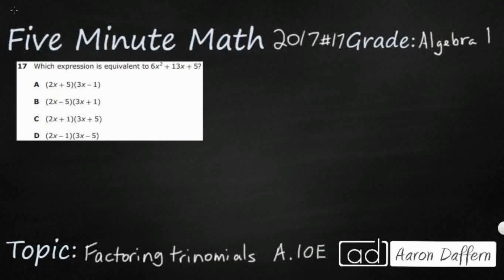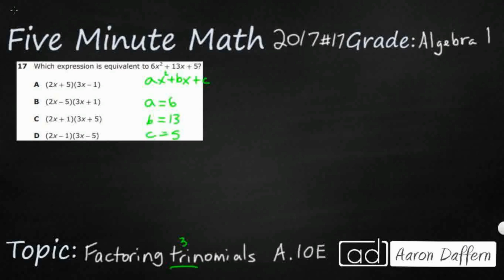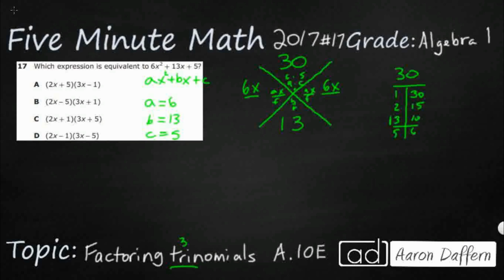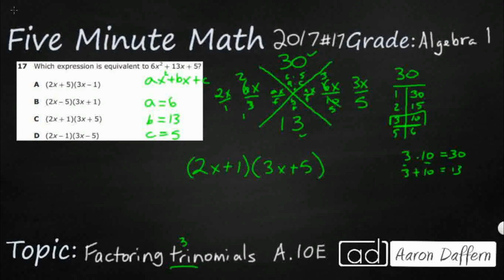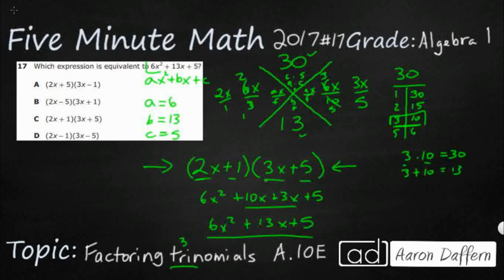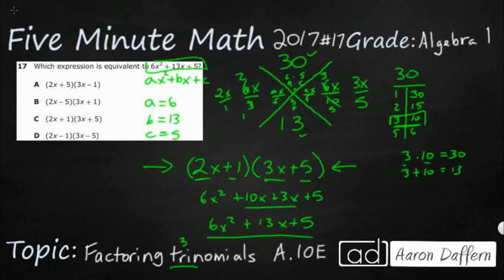Algebra 1 STAAR Practice Factoring Trinomials (A.10E - #3)